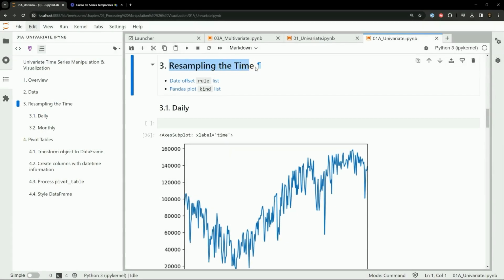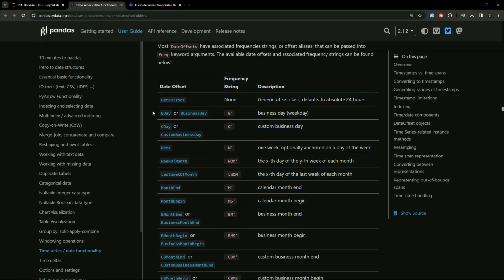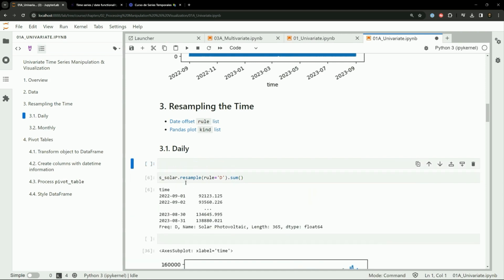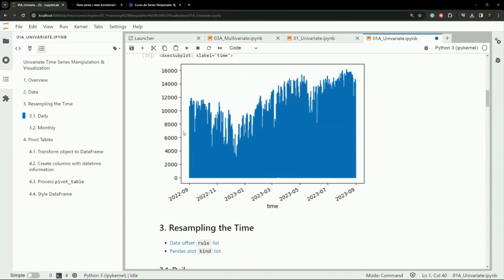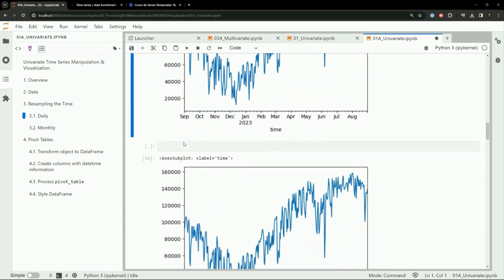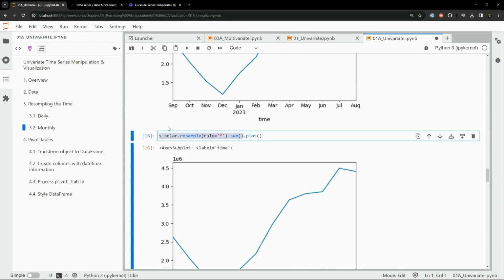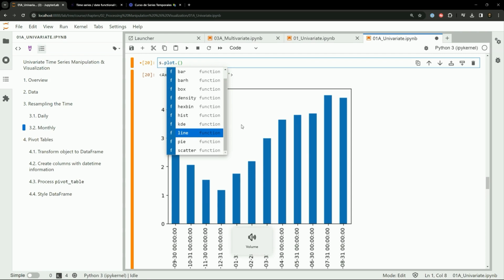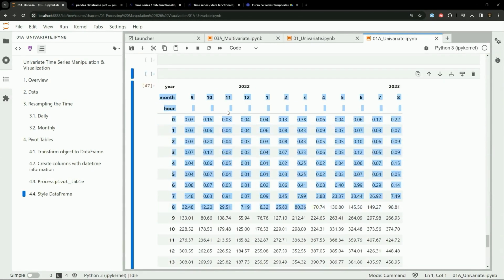#12 Pandas Resample: Temporal Data Aggregation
If you want to aggregate your time series data with 10,000 hours of records into days, weeks, or months, you need the resample function of Pandas.

Unlike other tools, with Python and Pandas, you'll manage to do it in a single line of code.

Want to learn how? Hit play ;)

00:00 Introduction to Temporal Resampling
00:15 Using the Resample Function
00:30 Understanding Date Offset
00:50 Daily Data Aggregation
01:20 Visual Improvements with Plotting
01:45 Dot Notation and Method Chaining
02:10 Monthly Data Aggregation
02:40 Advanced Visualization Techniques
03:10 Next Tutorial: Pivot Tables